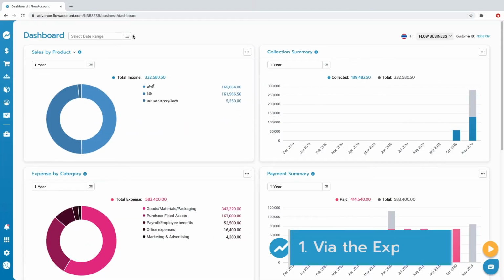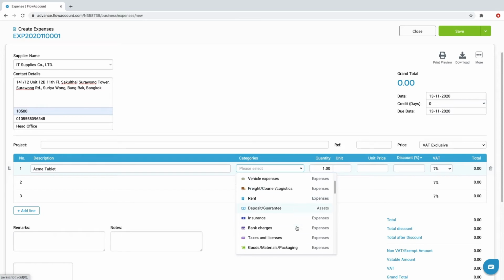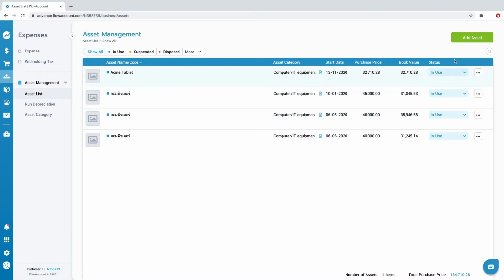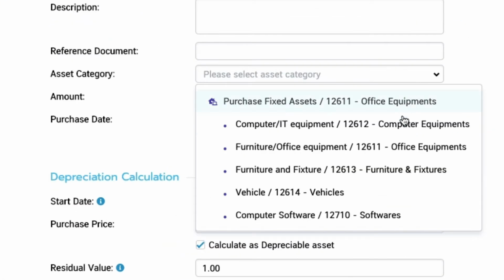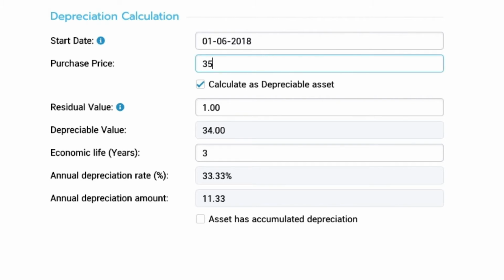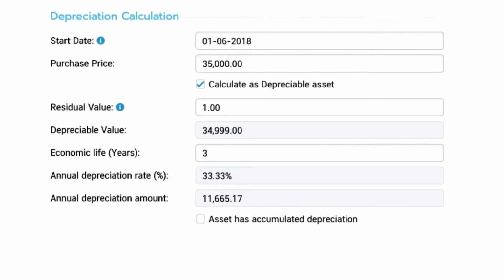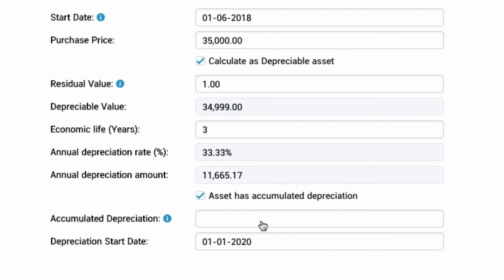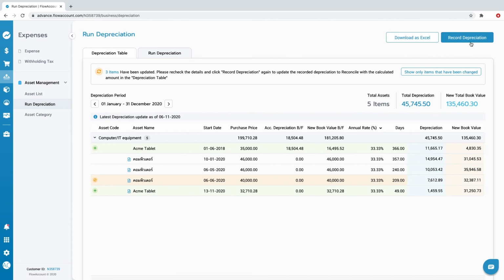Quick Guide: How to use the Asset Management feature in FlowAccount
Learn how to record your fixed assets. FlowAccount calculates your depreciation expenses and records these with a single click within your accounting journals.

The Asset Management feature is an essential tool for any business that has purchased equipment or other items to help them do business.

Keeping a current register of your operating assets (or fixed assets) and their depreciation costs helps you value your business accurately. That means it's easier to apply for loans as well as make smart financial decisions. It also keeps you on top of your revenue and expenses.

Questions? We are available to answer questions 7 days a week.
Line @FlowAccount
via Live Chat on the lower right-hand side of our